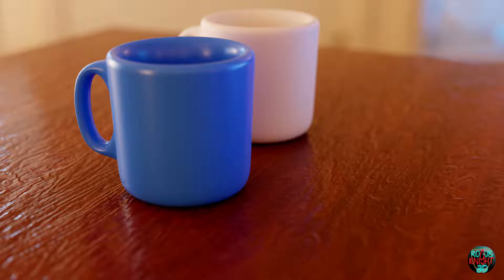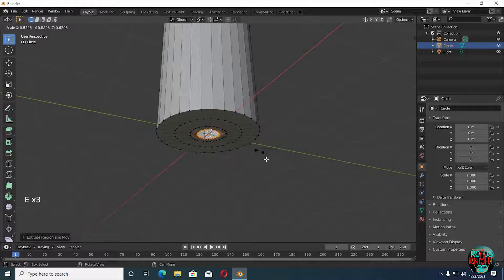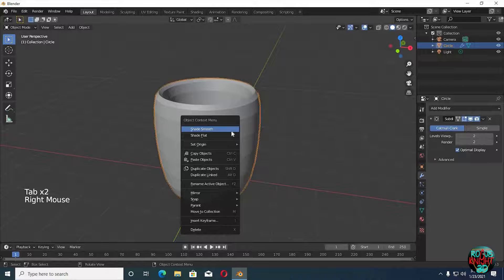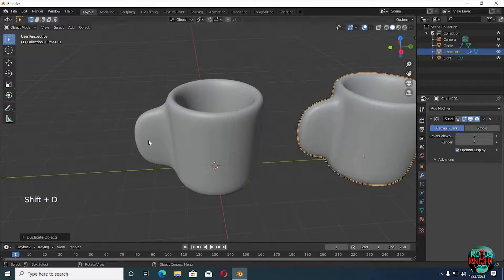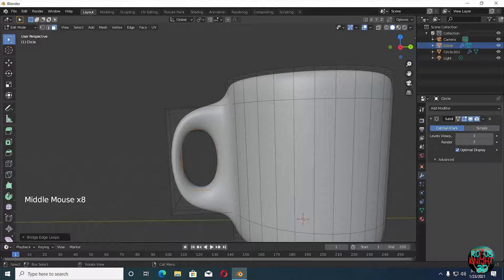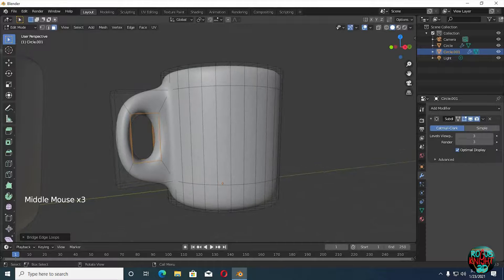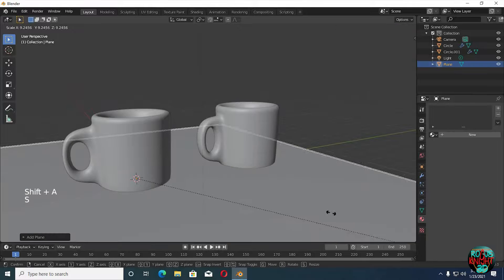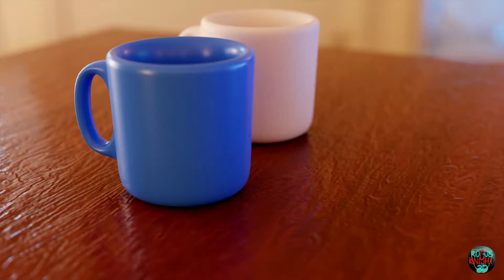How to Make a Cup in Blender || Blender Tutorial for Beginners || Quick and Easy Cups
In this Blender Beginners tutorial, we will learn how to make a cup in blender, we will learn the easiest tricks to create a cup in blender and not just the cup, after this blender tutorial you will be able to create much more stuff of your won as well,  and we will not be talking about just one trick , we will discus 2 different blender tips and tricks which will be used to create cups in this blender tutorial.  We will first  model our cups then will do the shading , and if you follow along you will have cups of your own and can make new in no time,

Acer Led:
Acer G246HL Abd 24-Inch Screen LED-Lit Monitor

My Computer specifications:

Windows 10:

Mother Board:
GIGABYTE B660M GAMING X AX DDR4

blender cup
how to make a cup in blender
blender cup tutorial
blender 3.4
cup blender
blender mug
cup in blender
blender mug tutorial
how to make cup in blender
mug blender
blender coffee cup
blender tutorial cup
how to make a coffee cup in blender
how to make a mug in blender
blender 3.4 cloth
blender 3.4 tutorial for beginners
blender 3.4 tutorials
blender 3.4.1 tutorial
blender 3.4 beginner tutorial
blender beginner tutorial
blender tutorials
cup blender tutorial
how to create cup in blender
mug in blender
blender 3.4 deutsch
blender 3.4 for beginners
blender 3.4.1
blender 3.4.1 tutorial for beginners
tutorial blender 3d